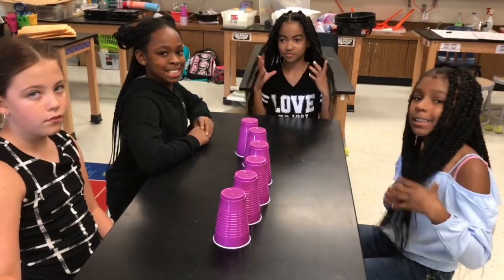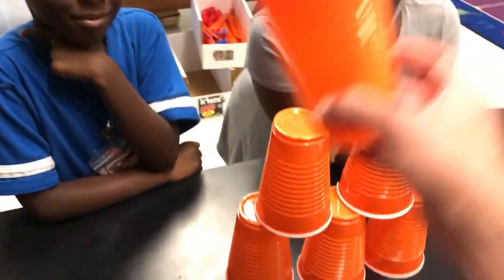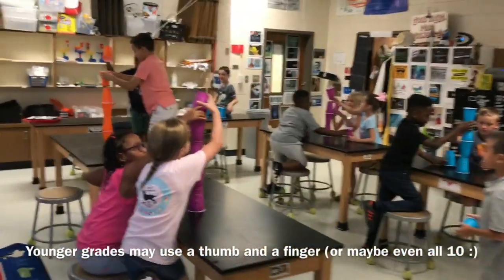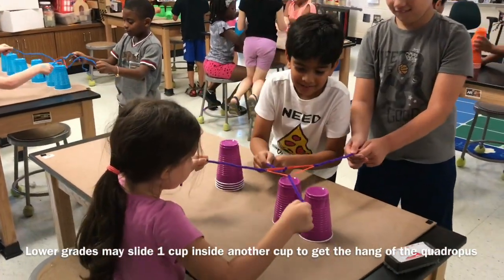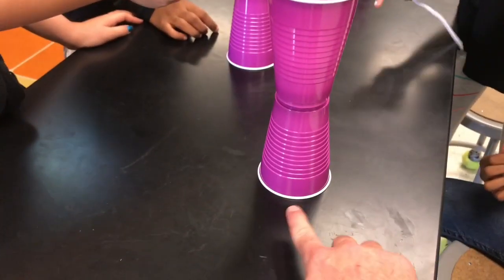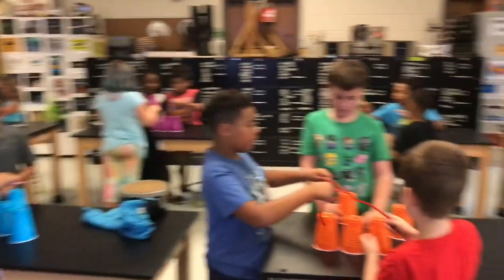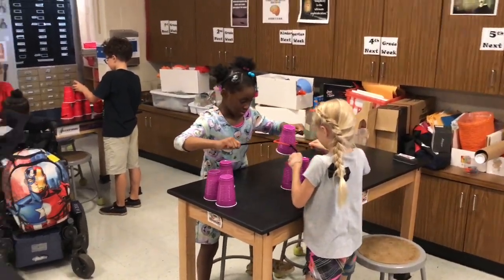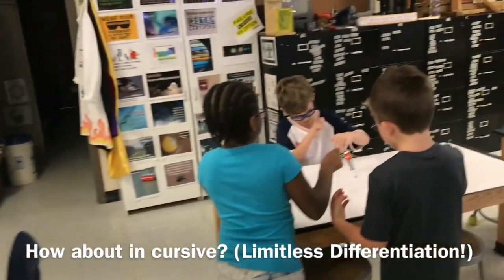K-5 STEM Team Building Activity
During my 5th year as a STEM Lab teacher I have discovered my new favorite activity for kindergarten through 5th graders (and probably into high school) that provides seemingly endless differentiation for each student, allowing some younger students to surpass the upper grade students while cultivating cooperation, collaboration, and communication.